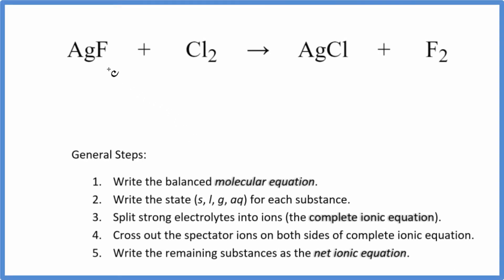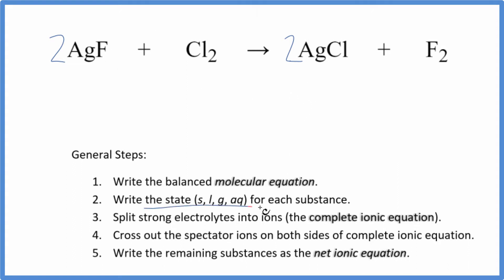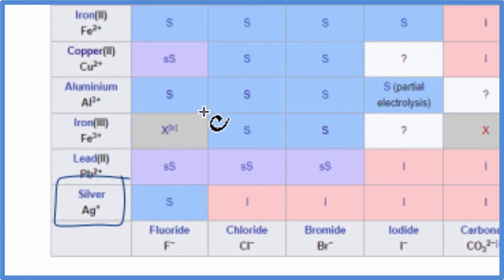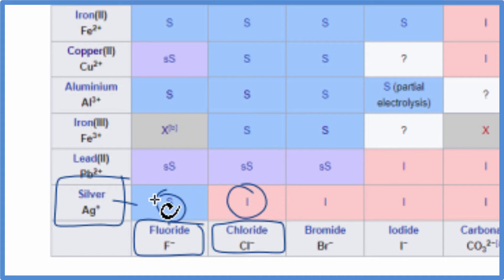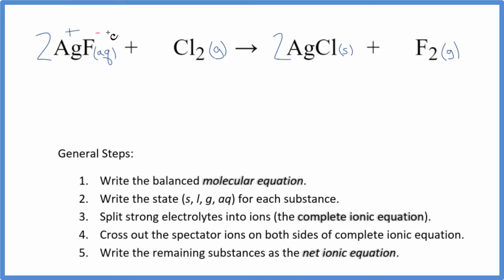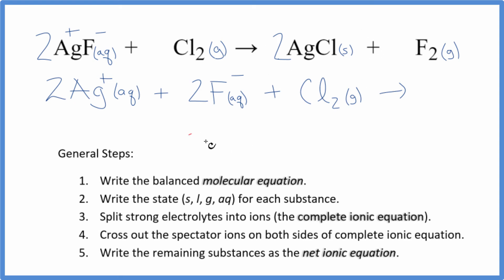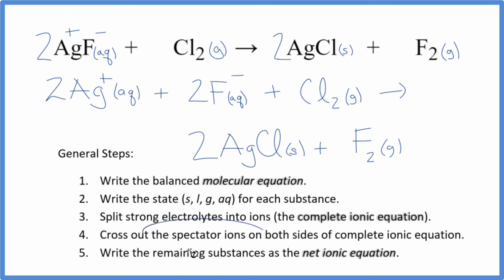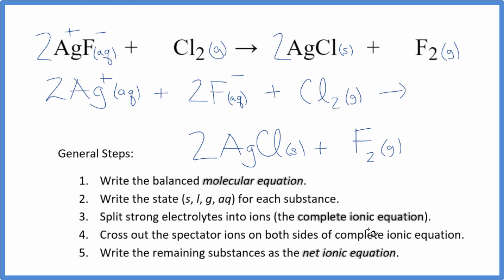How to Write the Net Ionic Equation for AgF + Cl2 = AgCl + F2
There are three main steps for writing the net ionic equation for AgF + Cl2 = AgCl + F2 (Silver fluoride + Chlorine gas). First, we balance the molecular equation. Second, we write the states and break the soluble ionic compounds into their ions (these are the strong electrolytes with an (aq) after them). Finally, we cross out any spectator ions. These are the ions that appear on both sides of the ionic equation.

Important Skills

More Practice

General Steps:

1. Write the balanced molecular equation.
2. Write the state (s, l, g, aq) for each substance.
3. Split soluble compounds into ions (the complete ionic equation).
4. Cross out the spectator ions on both sides of complete ionic equation.
5. Write the remaining substances as the net ionic equation.